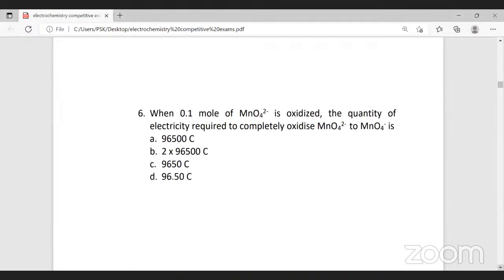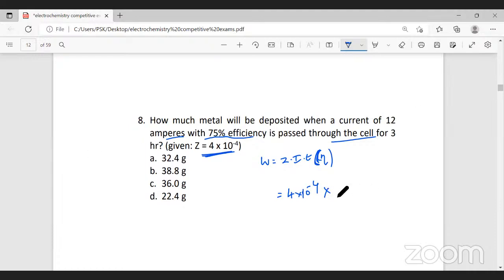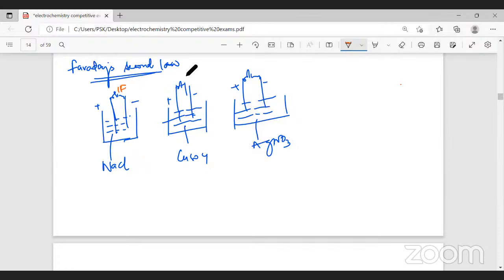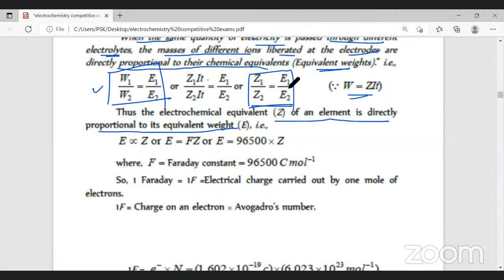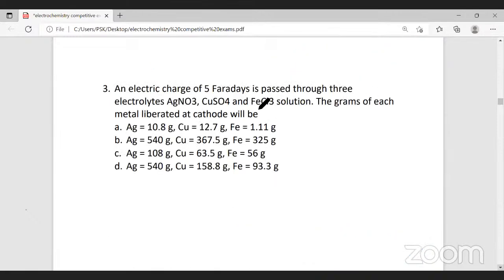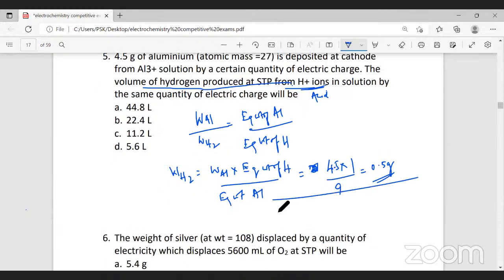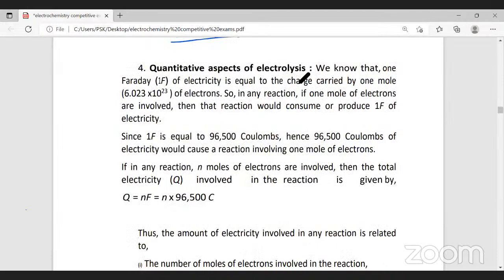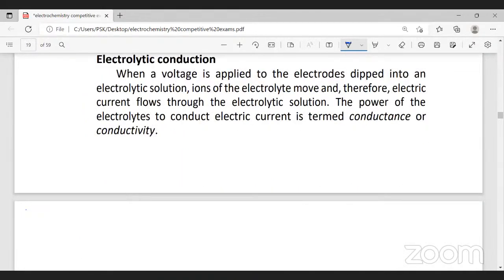TNIIT Live Classes / Electro Chemistry # 3 / NEET 2023 / NEET Chemistry